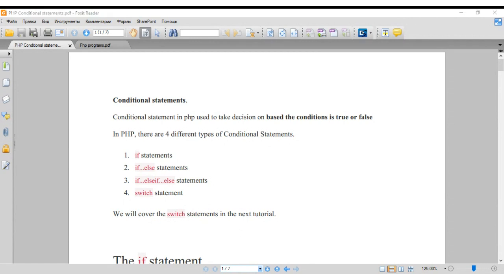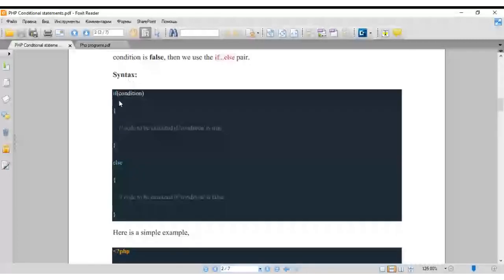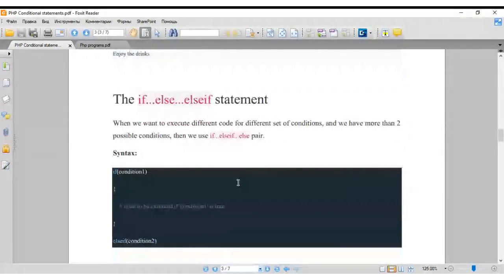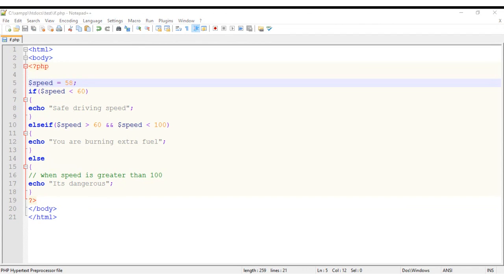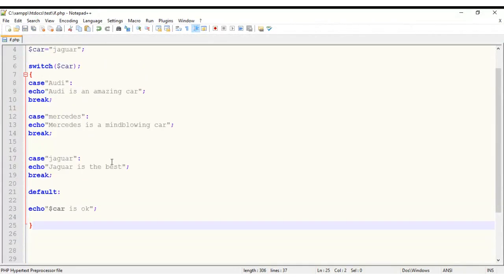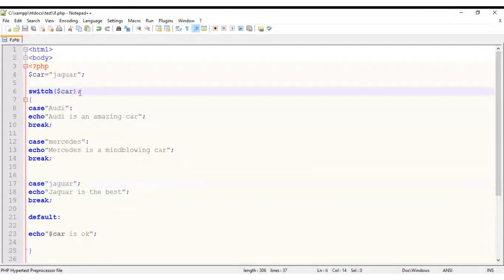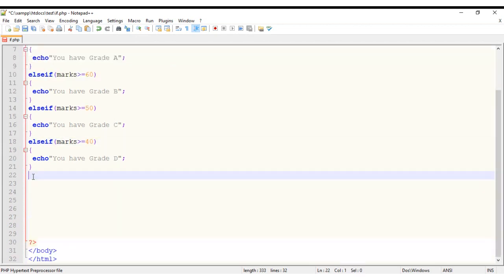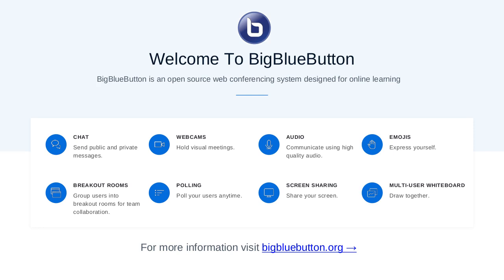Php conditional Statements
if,if else,nested if and switch statements